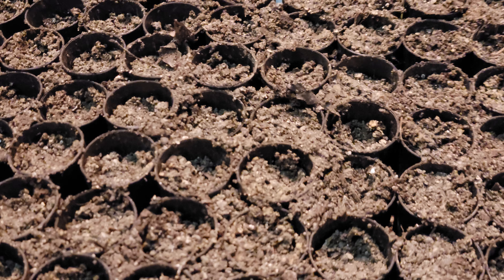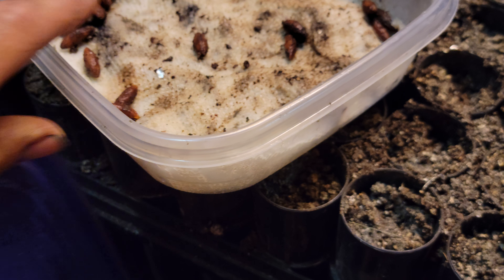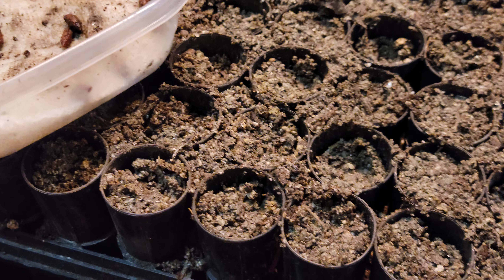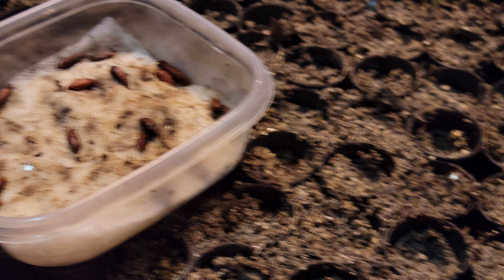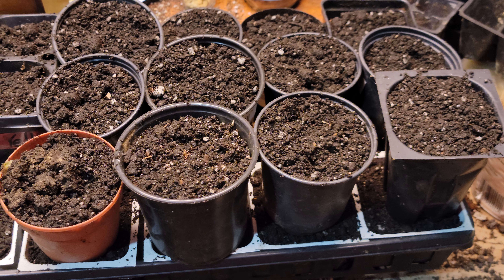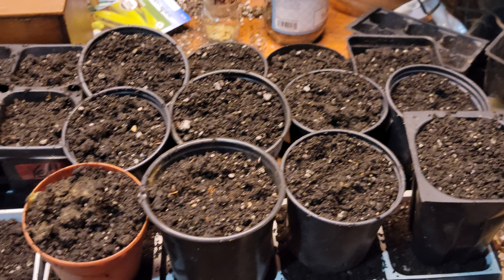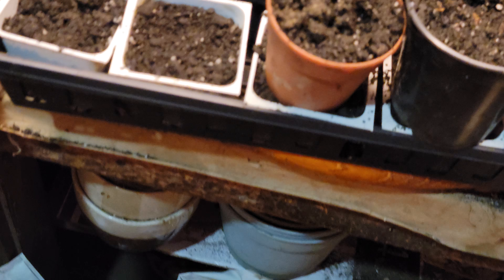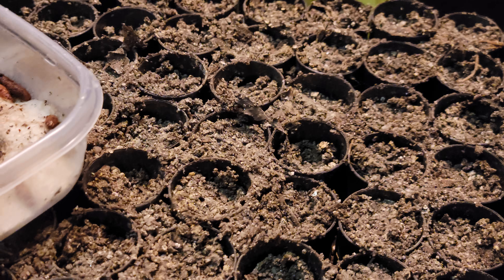Cornelian Cherry update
Just a small status update with the edible dogwood.